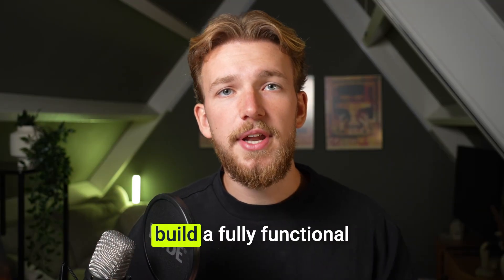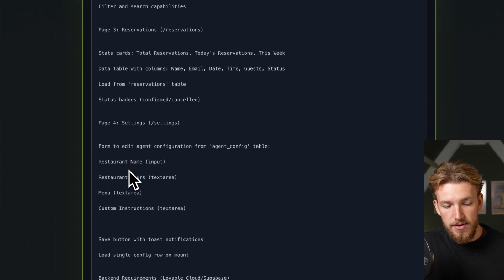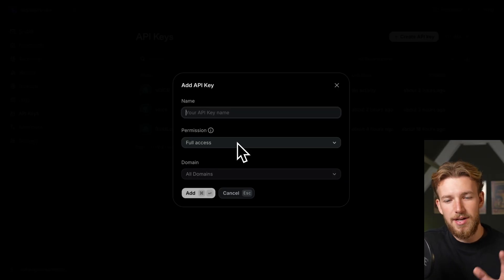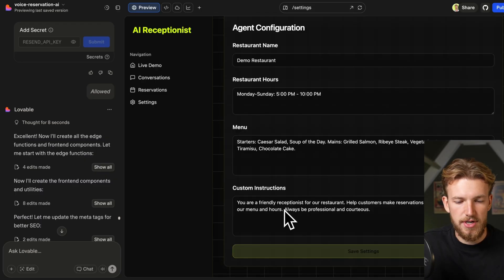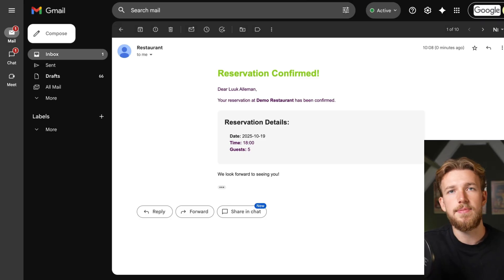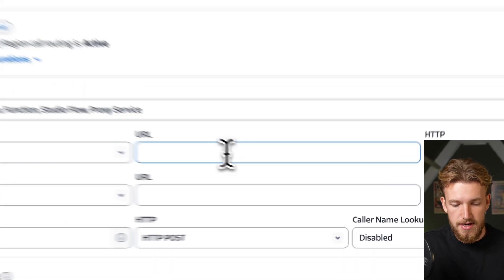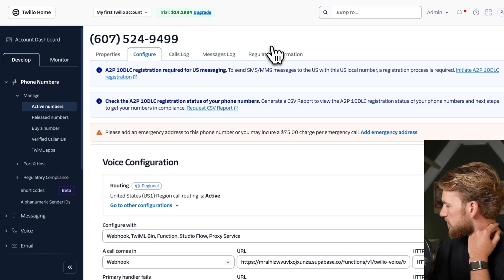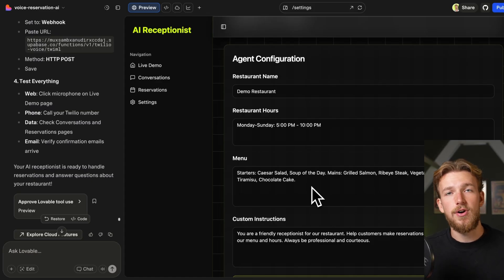1 Prompt → $2000 Voice Agent (Real Phone) - Lovable AI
I built a fully functional voice AI agent connected to a REAL phone number using just ONE Lovable prompt.

no complex coding, no manual setup, and you can copy this exact system to sell to restaurants, clinics, or any business that needs call automation for $2K-$5K.

In this video, I show you how to build a Voice AI Agent that:
✅ Answers phone calls automatically with natural conversation
✅ Takes reservations and sends confirmation emails
✅ Includes a complete dashboard with conversations, reservations, and settings
✅ Uses OpenAI Realtime API for voice processing
✅ Integrates with Twilio for real phone number connectivity
✅ Uses Resend for automated email confirmations
✅ Can be sold to restaurants, dental offices, salons, and any appointment-based business

The best part? This entire system was built with ONE prompt in Lovable. No complex code, no manual API integration, just pure AI-powered development.

I also show you how to:
- Set up OpenAI Realtime API and Resend API keys
- Test the voice agent with the built-in live demo
- Connect Twilio to your Lovable edge functions
- Configure webhooks correctly for phone call handling
- Make actual test calls to verify it works
- Fine-tune the agent's behavior with simple prompts
- Customize restaurant details, hours, and menu items

This is a REAL product you can sell to local businesses. Restaurants, medical offices, spas, auto shops—they all need call automation, and now you can build it in under an hour.

⏱️ TIMESTAMPS:
00:00 Introduction: Building a Voice AI Agent in One Prompt
00:18 Setting Up the Project: Tools and APIs Needed
01:33 Creating the AI Agent: Step-by-Step Guide
02:21 Testing the AI Agent: Live Demo
04:53 Connecting to Twilio: Real Phone Number Integration
07:38 Final Thoughts and Next Steps

- Freelancers looking for high-ticket services to sell ($2K-$5K per client)
- Agency owners wanting to add voice AI automation to their offerings
- Developers wanting to ship faster with AI-assisted tools
- Entrepreneurs building SaaS products for appointment-based businesses
- Anyone interested in no-code/low-code AI voice development

🎯 WHAT YOU'LL LEARN:
✓ How to build voice AI agents without complex coding
✓ How to use OpenAI Realtime API for natural conversations
✓ How to integrate Twilio with Lovable edge functions
✓ How to create production-ready voice agents with one prompt
✓ How to build dashboards and reservation systems automatically
✓ How to send automated confirmation emails with Resend
✓ How to package and sell voice AI services to local businesses
✓ How to fine-tune AI voice responses using natural language

📌 ABOUT BUILDLOOP:
BuildLoop is my complete course for building AI-powered apps with Lovable. Inside, you'll find:
- 20+ step-by-step video lessons
- 30+ copy-paste prompts for common features
- 5 AI-powered tools (Idea Validator, Prompt Generator, etc.)
- 5 production-ready app templates
- Private community of builders

💬 Questions? Drop them in the comments below and I'll personally answer!